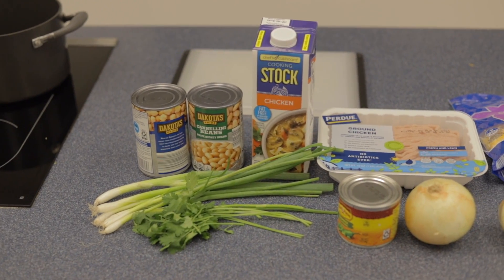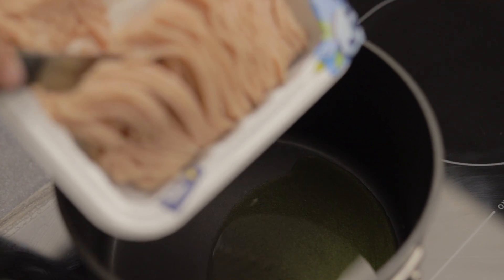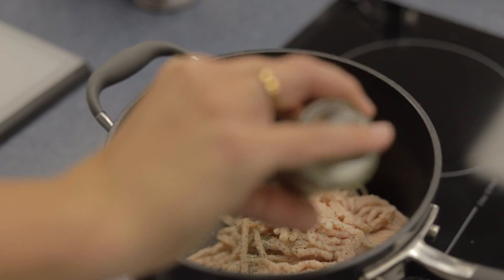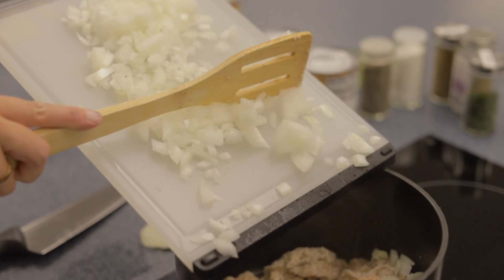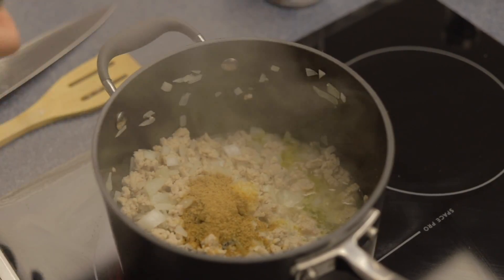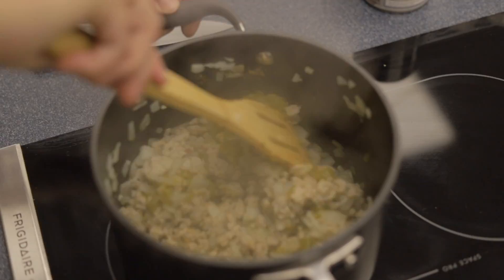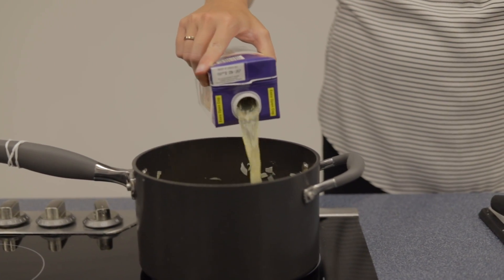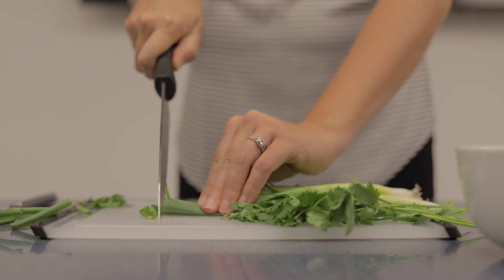White Chicken Chili Soup Recipe || UIUC MHC Kale Yes Cooking Show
White Chicken Chili Soup that will get in a source of protein and your vegetables in one easy dinner dish.

Enjoy this tasty chicken dinner dish!

Kale Yes is a Cooking Show hosted by Ashley Peters, a dietician at McKinley Health Center (located on the University of Illinois, Urbana Champaign (UIUC) campus), who walks through the process of making easy, fast, and high quality recipes for anyone to enjoy.